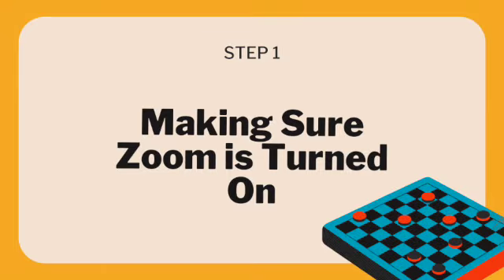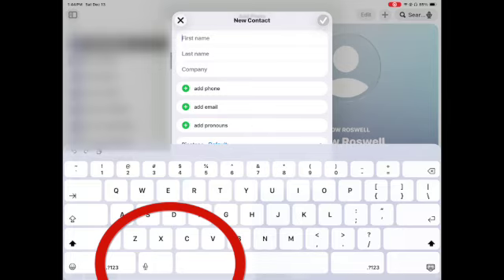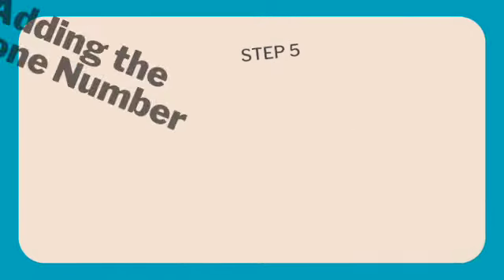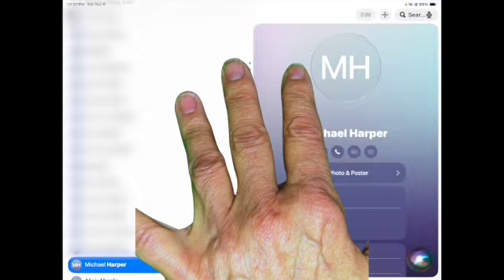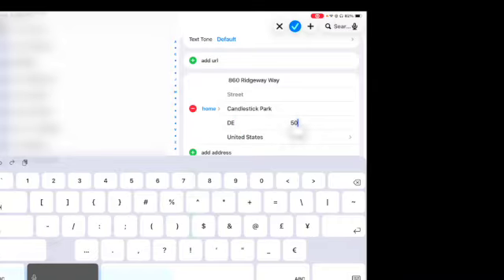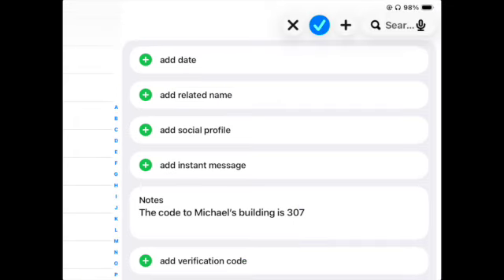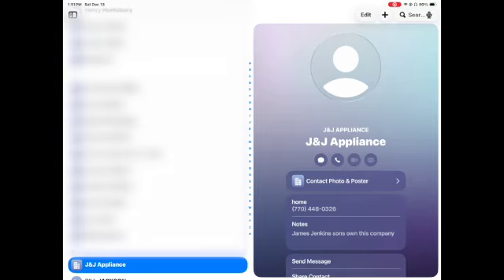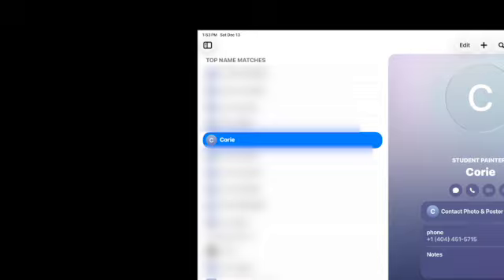Contacts with Zoom Accessibility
This video is a tutorial to help you learn how to make use of the Zoom accessibility feature on the iPad when Creating and Editing Contacts.